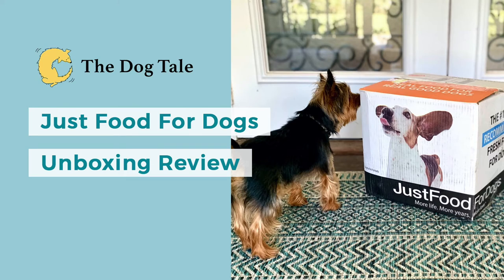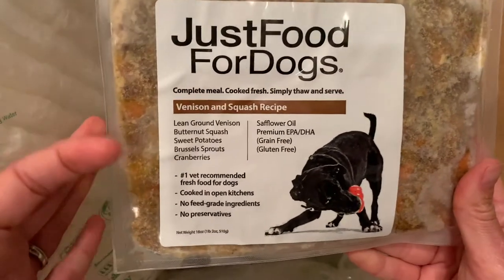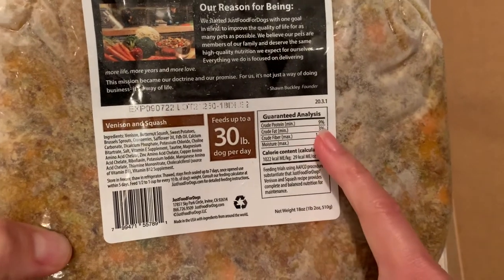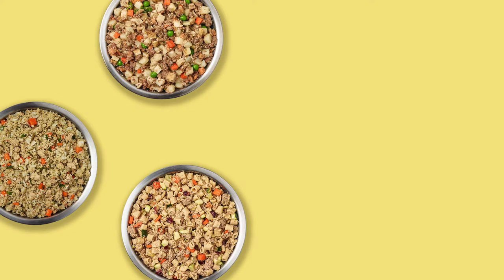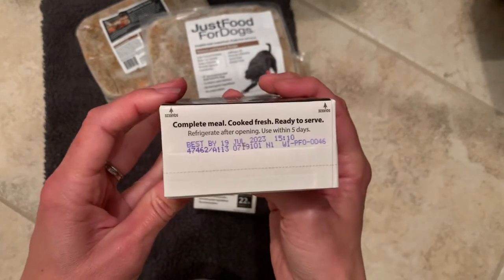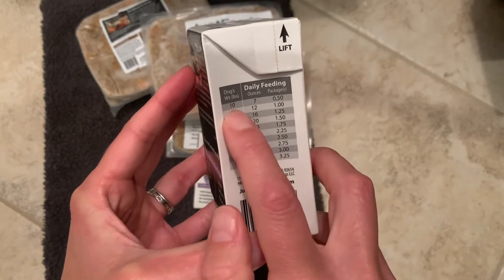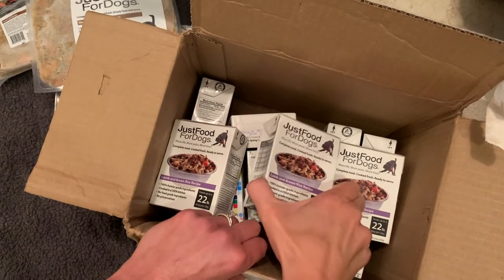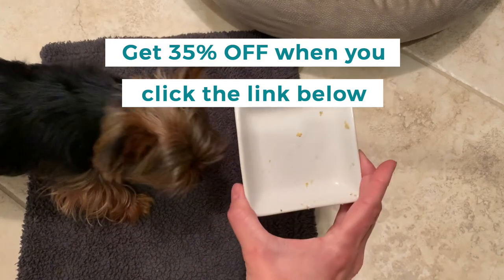Just Food For Dogs Unboxing Review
- Just Food For Dogs offers a huge range of recipe options for pet owners who want to feed their dog (or cat) fresh, human-grade food. We especially like the fact that they offer novel meats and prescription meal plans made by veterinarians for dogs recovering from certain health issues. Check out of full review linked above to learn about all of the options Just Food For Dogs offers, discount links, and alternative brands.

0:00 – About the packaging & recycling
0:56 – Unboxing the food
2:26 – A closer look at the Venison & Squash ingredients
4:38 – Watch Max test the food
5:08 – Other recipes (including budget-friendly options)
5:55 – About vet-prescribed therapeutic foods
6:40 – Unboxing PantryFresh food
9:53 – How JFFD test their food
10:19 – Where to buy JFFD
10:57 – What we don't like
12:00 – How to feed a puppy
12:23 – Max cleans his plate